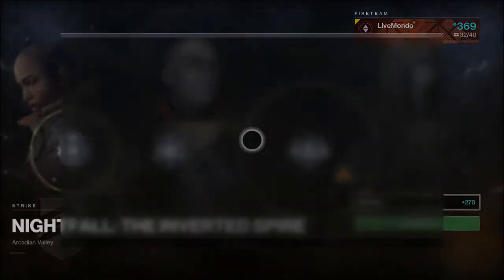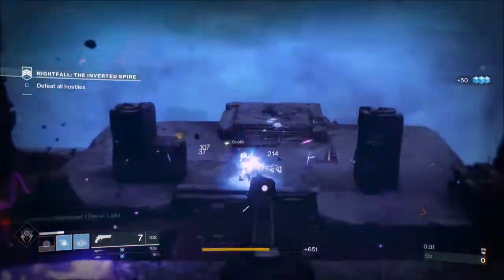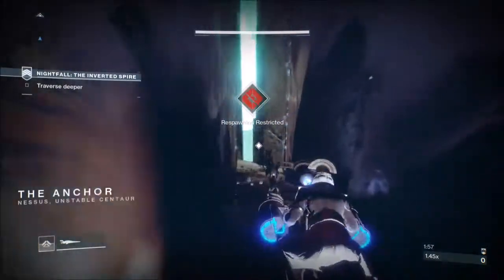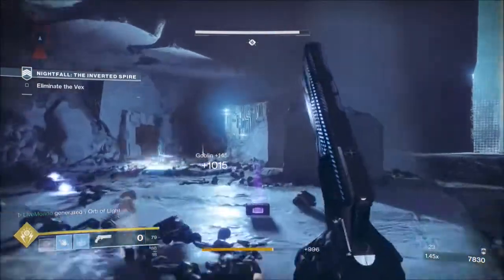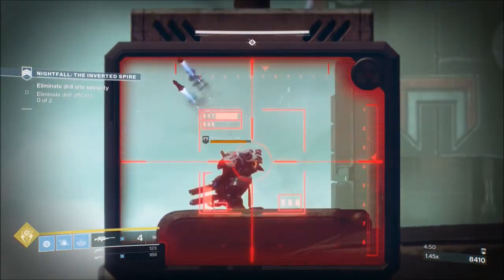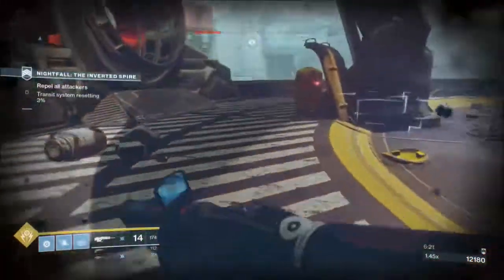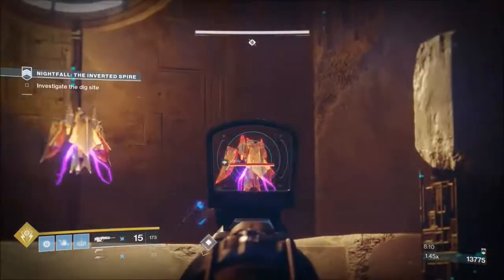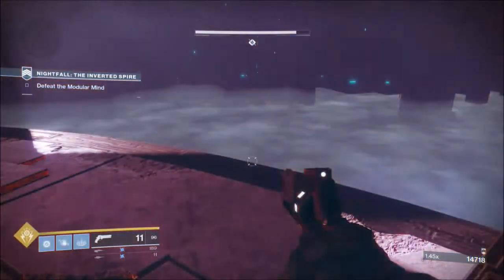Destiny 2 Prestige Nightfall Solo Guide Inverted Spire Warlock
Destiny 2 Prestige Nightfall Solo Guide Inverted Spire Warlock. Getting pretty good at this nightfall using this strategy...used stormcaller just for a change to all the Voidwalker solo runs. Really easy prestige solo again so im sure all you guys will be able to run this. My hunter solo got approved for MOTW (Bungies movie of the week) so i would be greatly honoured if you guys could give it a vote. I have placed a link for the video and my Facebook page for anyone wanting a bit more destiny chat.